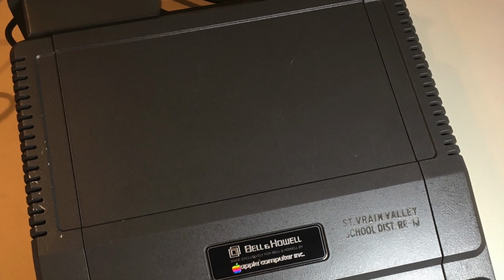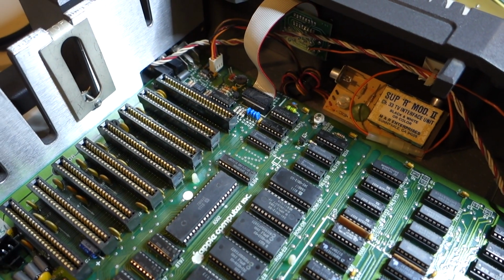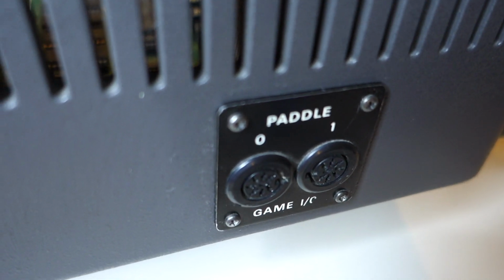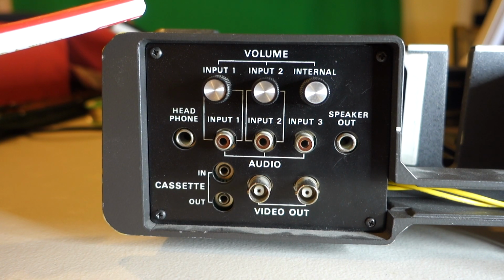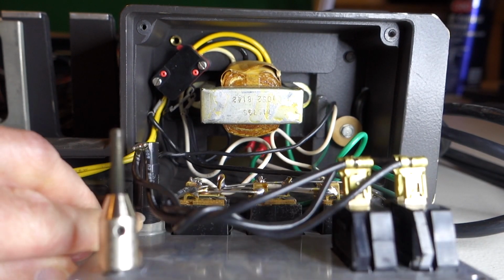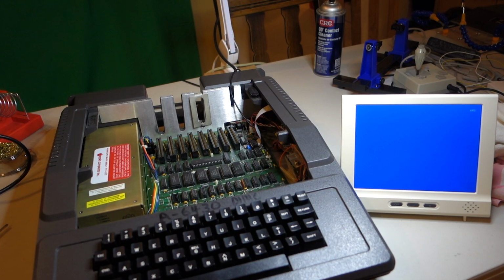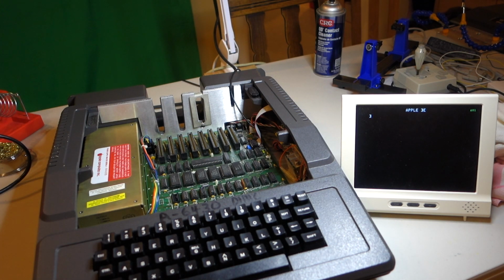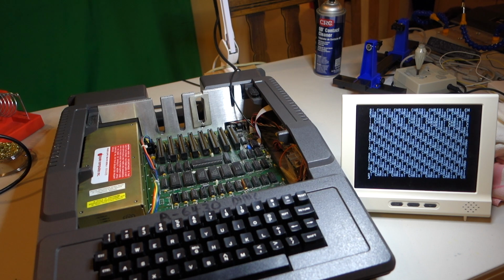Assembly Lines #53: A School's Hope Darth Vader Bell & Howell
Assembly Lines video podcast #53:  A School's Hope

It is a time of civil unrest. The nation's schools need a new hope. The rebel KFesters have managed to steal the plans to the Empire's ultimate product, the Bell & Howell, an armored computer with enough slots to fill an entire galaxy of cards.

Pursued by the Empire's sinister agents from the genius bar, Princess Mariko races home aboard her Apple IIc to deliver the stolen floppy disk that can save her people and restore the Apple II community.

The background songs are Mars and Jupiter, from The Planets, by Gustav Holst, performed by the United States Air Force Heritage of America Band:

Both of these songs are in the public domain, and were downloaded from the Internet Archive: